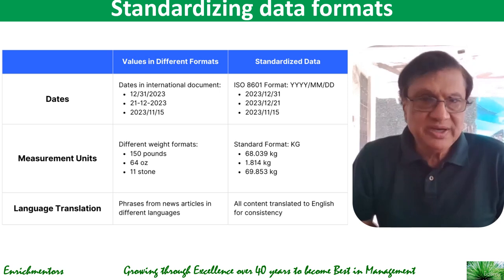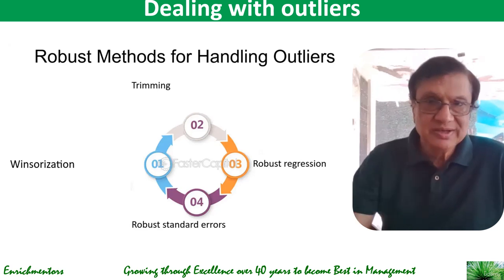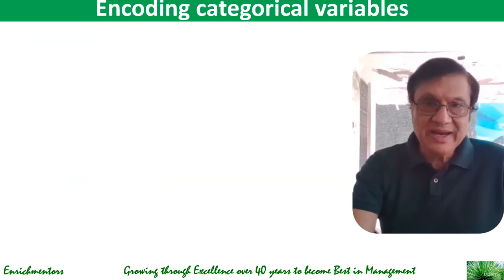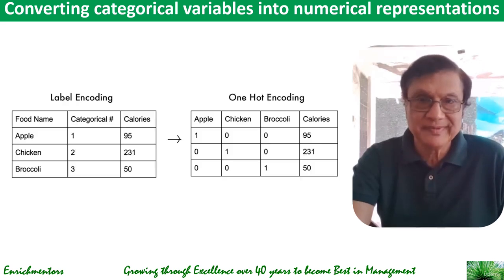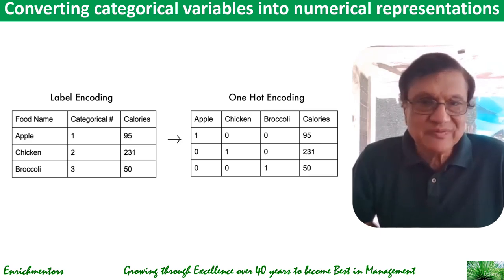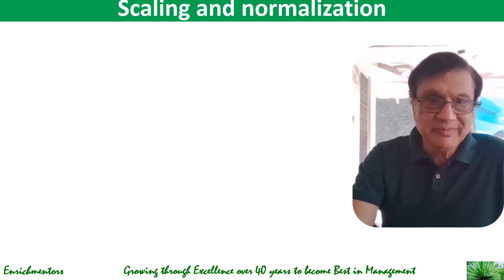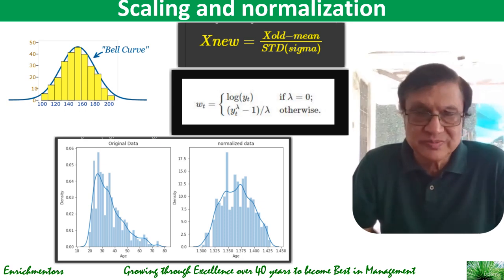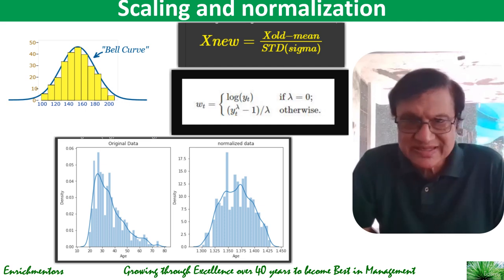10 Data Collection & Preprocessing II